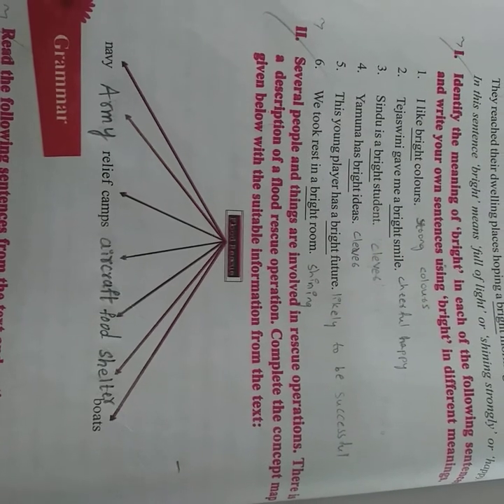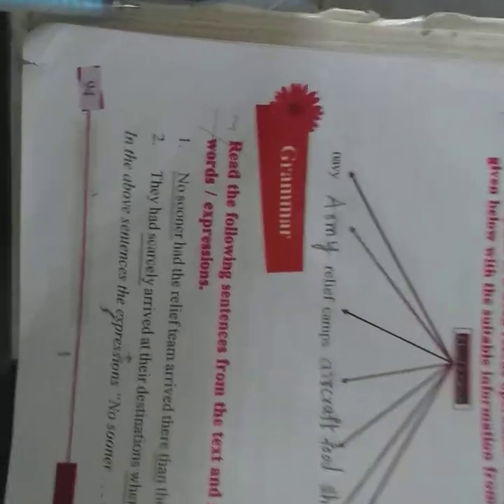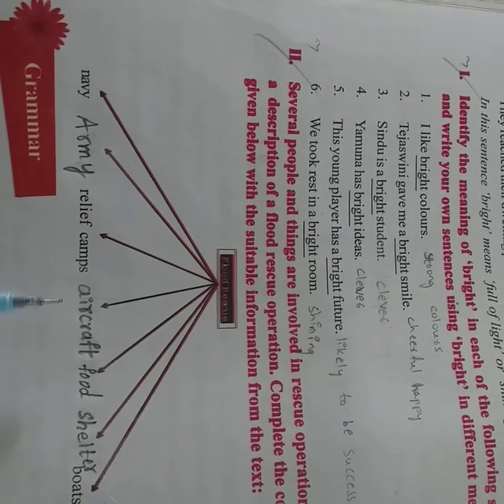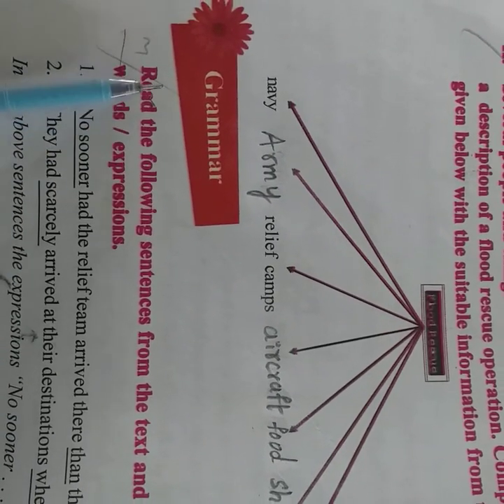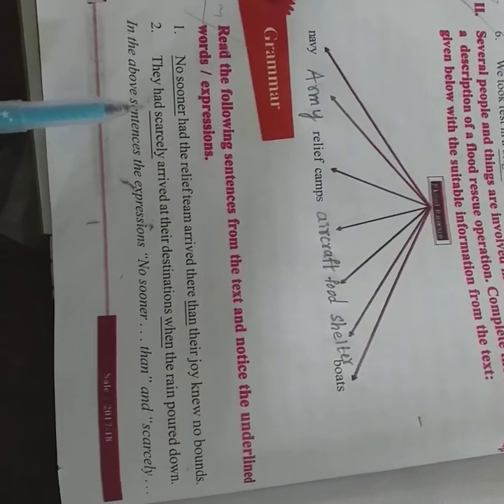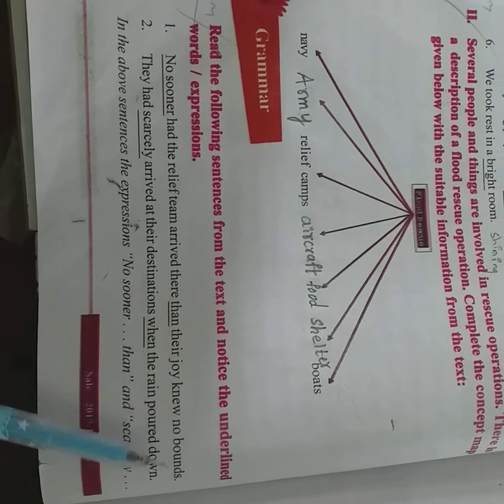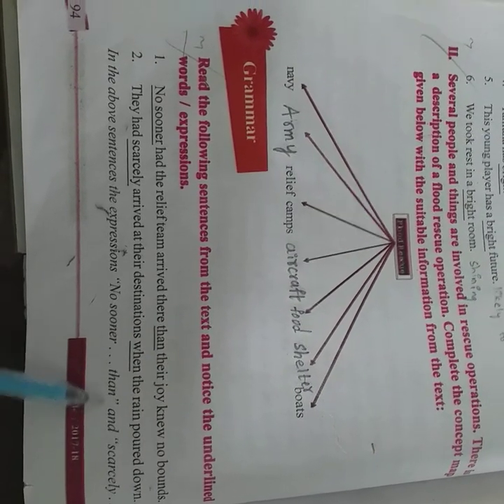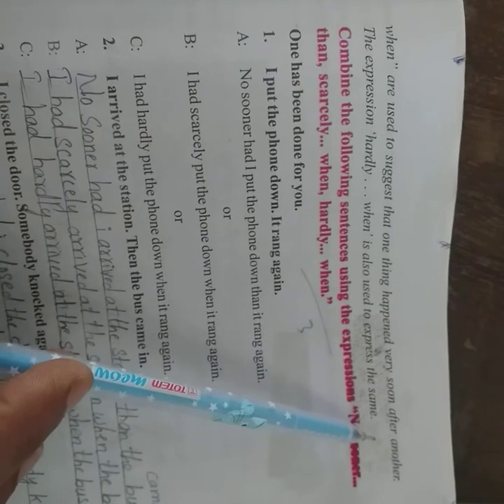9thEnglish:Grammar part p.no-94